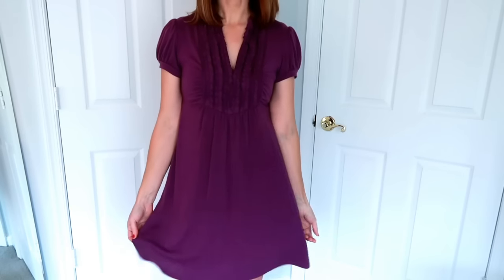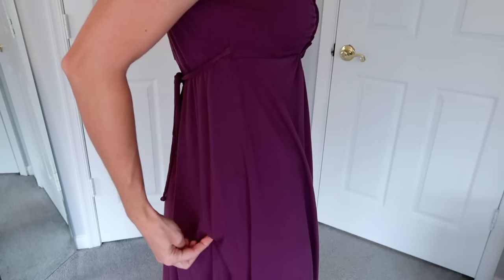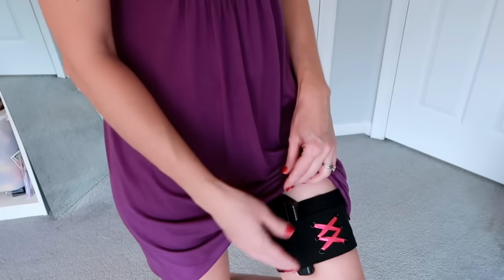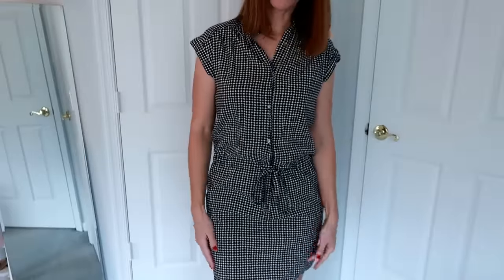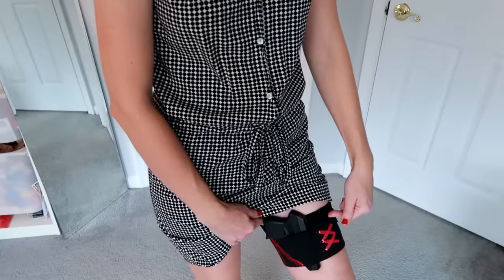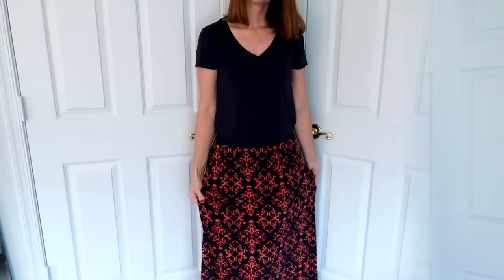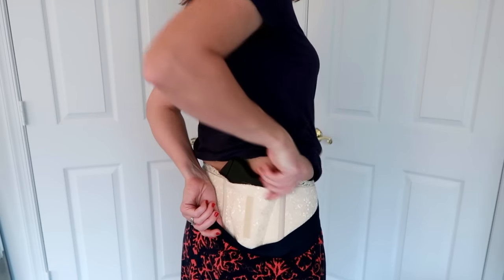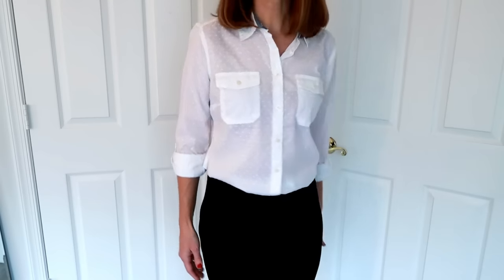Concealed Carry in Skirts and Dresses!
Here's a few ideas of how to carry concealed in a dress or skirt!  It's been awhile since I've done an outfit video and with the weather changing, I thought it was a good time to make one.  Going back to my roots, lol!  Anyway, I hope you like this video.